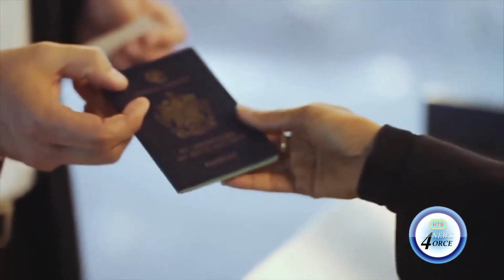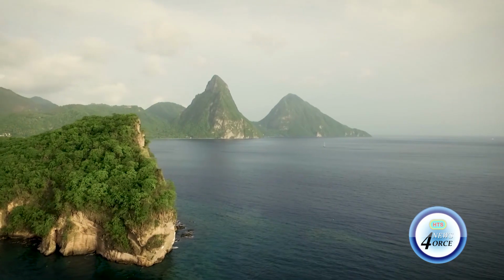INVESTMENT MINISTER MEETS CHAMBER, EXPLAINS CIP APPLICATION PROCESS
Investment minister Dr. Ernest Hilaire met with members of the Chamber of Commerce on Monday with the goal of dispelling any misconceptions, mischaracterizations and misgivings about economic citizenship here by explaining how the Citizenship by Investment Program works.